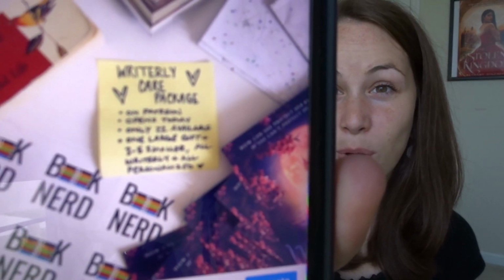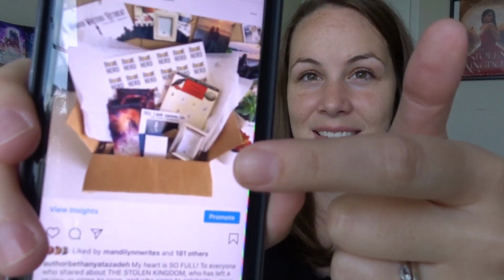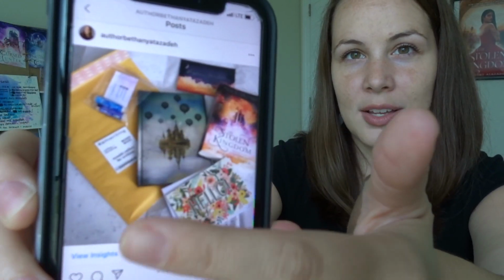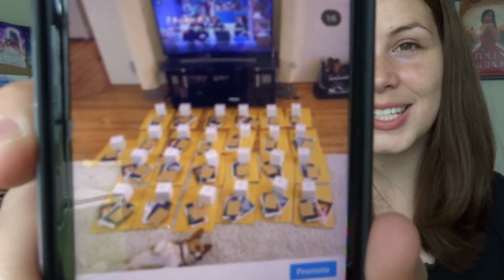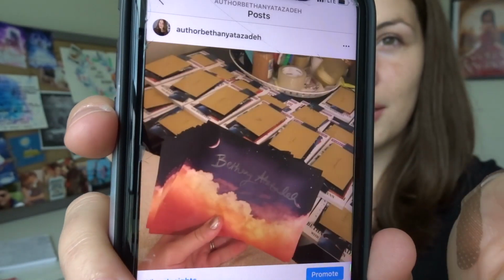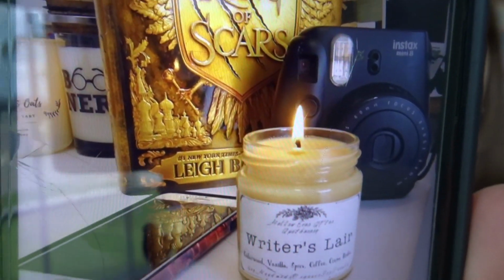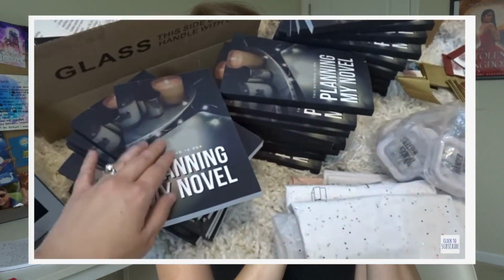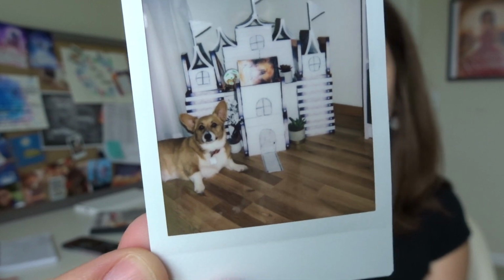RE-OPENING Writerly Care Packages 📦🎁 📫 [TEMPORARILY for Oct, Nov, & Dec 2020]! 🎉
Super excited to bring back WRITERLY CARE PACKAGES- woohoo! And even better, this time around there is a DIGITAL Care Package option too! Watch the video to find out what's included in each and if you want to know more about my Writerly Care Packages, check out these videos:

💻 SIGN UP FOR MY AUTHOR NEWSLETTER for FREE exclusives (starting with the first HALF of The Stolen Kingdom + a step-by-step self-publishing guide and template)

◦ EVALENE'S NUMBER
◦ PEARL'S NUMBER
◦ HOW YOUR BOOK SELLS ITSELF
◦ GROW YOUR AUTHOR PLATFORM
◦ THE CONFIDENT CORGI
◦ PENNY'S PUPPY PACK FOR WRITERS

❤️ Bethany